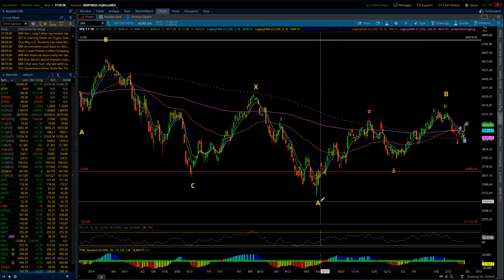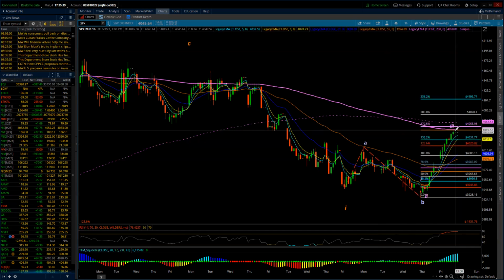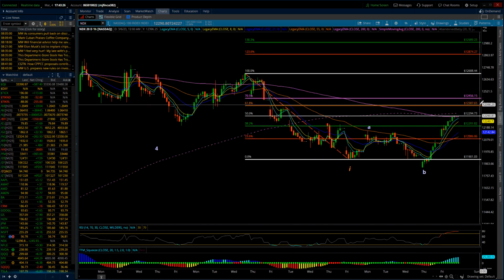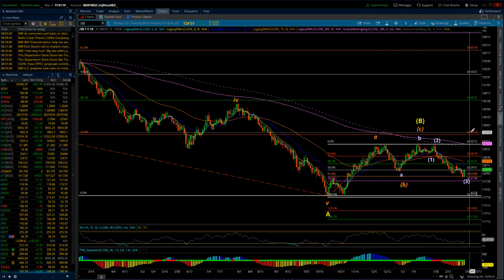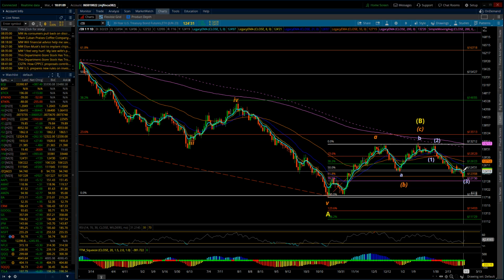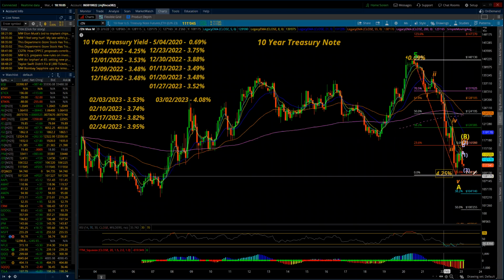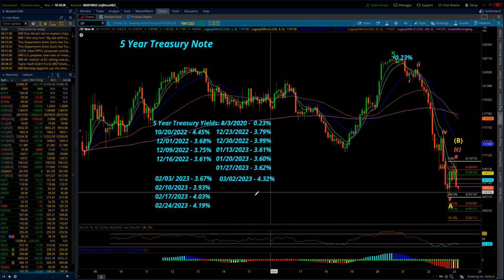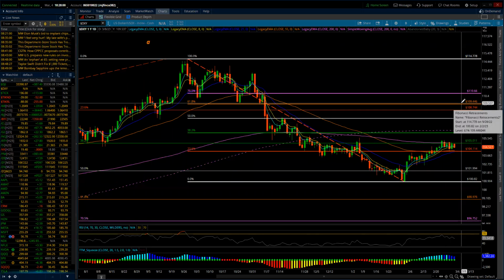Eye of the Storm Podcast Big Picture Update SPX, NDX, Treasuries - 3/04/2023 by Michael Filighera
Today's podcast covers the equity indexes and treasuries and the US $ Index.  Interest rates dominated trade last week with the treasury futures also dominating trade.  I update the EW counts for both the SPX and NDX brining into focus last week's moves with a stronger focus on Thursday and Friday.  I also step behind the curtain to bring into focus what actually was behind the moves.  I bring into the conversation how the interest rate debate or decision gets priced into equities.

In the Treasuries, I update the EW counts and introduce an important "Alternate" count.  I also bring into the discussion the Fed Funds futures, which continue to sink with rates rising.

Lastly, I discuss the US Dollar and the likely path for this currency as dealers and traders work through future rate hikes.